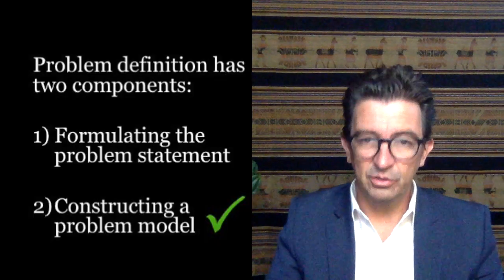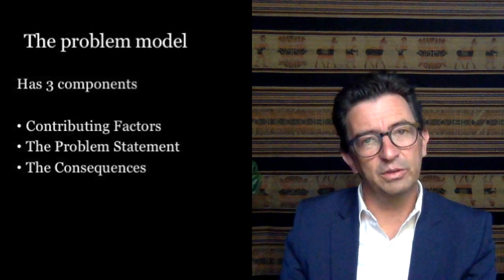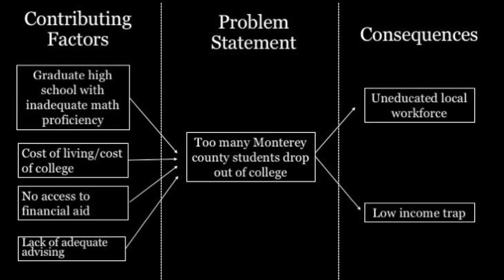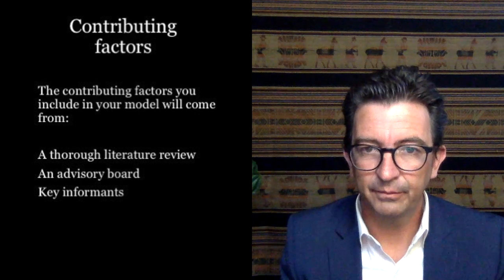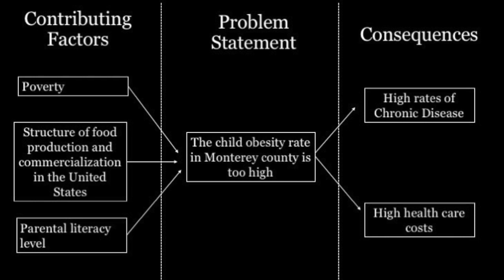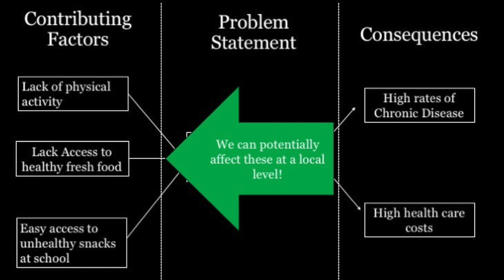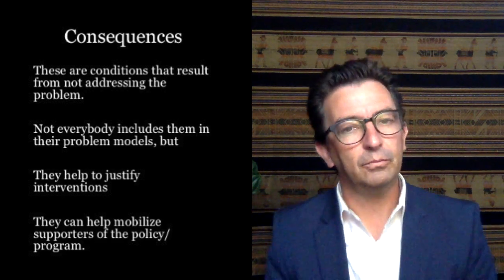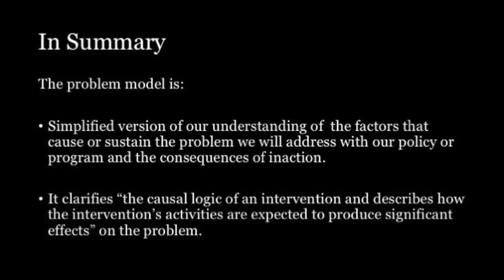Problem Model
In this video I discuss how to create a problem model.